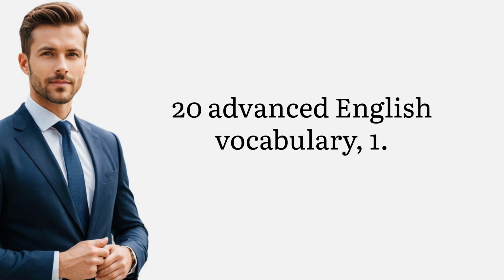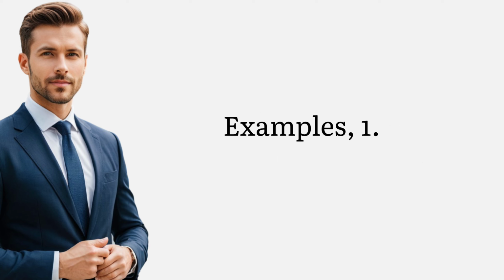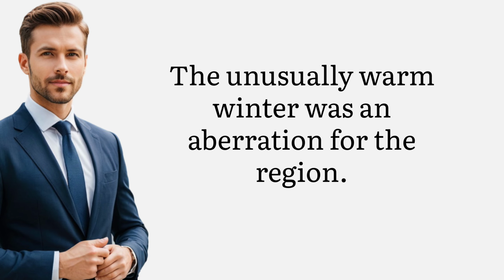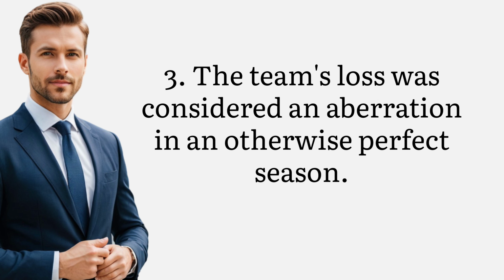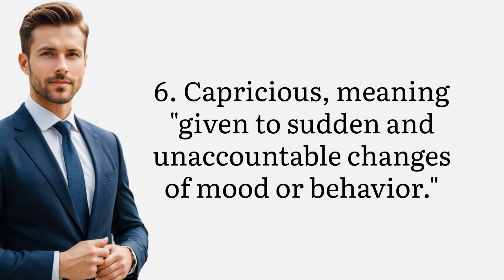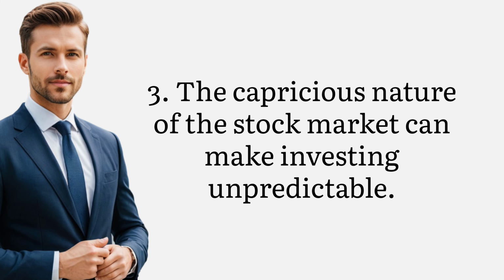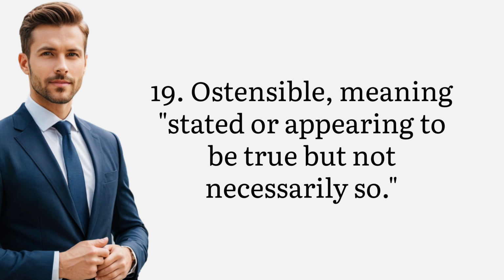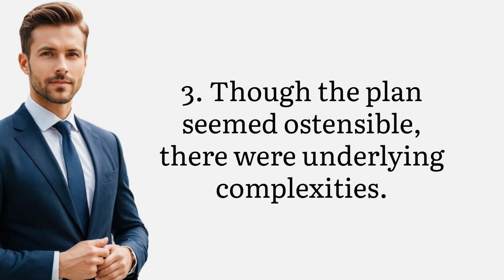20 Most Advanced English Vocabulary with Meanings and Examples | Advanced English Learning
20 Most Advanced English Vocabulary with Meanings and Examples | Advanced English Learning

You can easily learn English by watching this video.

Remember! You can also adjust the speed of this video

This video is created using artificial intelligence (AI).  Any likeness to real persons, places, or events is purely coincidental. This video is intended for informational and entertainment purposes only and should not be considered a factual account.